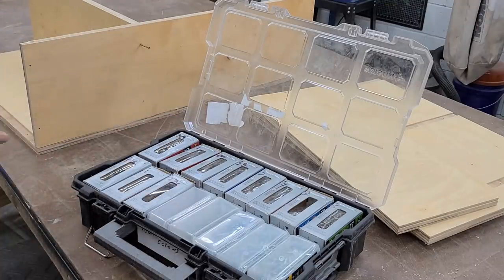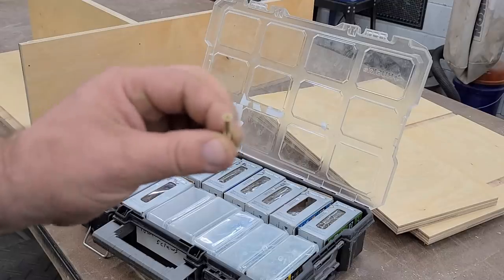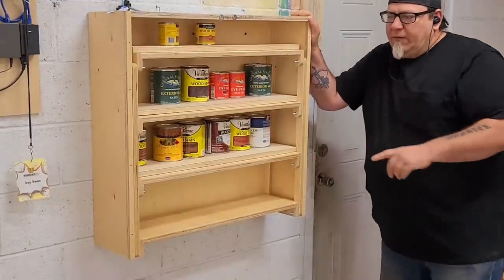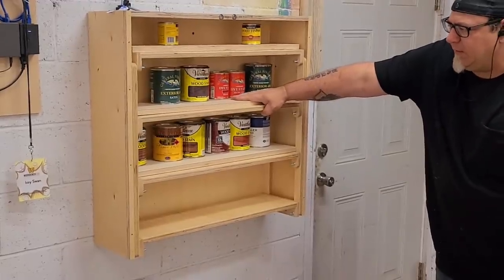Tiny Home/Van Life Project Build || YOU Decided What Happens Next!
Sponsored in part by Power Pro Screws Check links below for More info.
This is the second concept build for Tiny Homes and Van Life Living. Here Is the Link to the First build.

3inch Exterior
1 5/8 exterior trim
1 1/4 inch wood screws pro pack